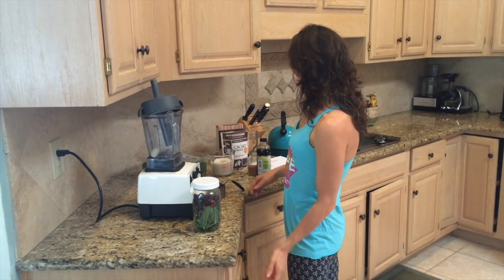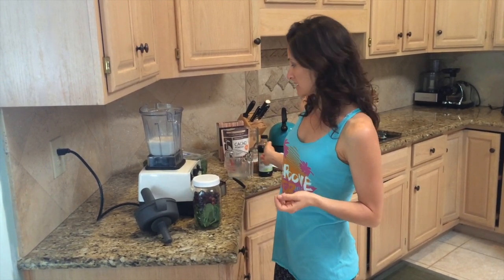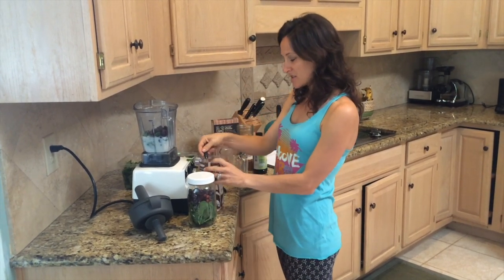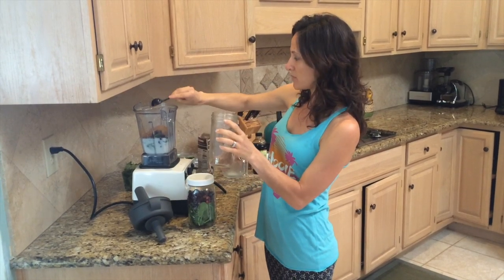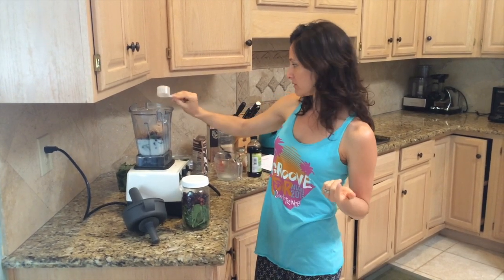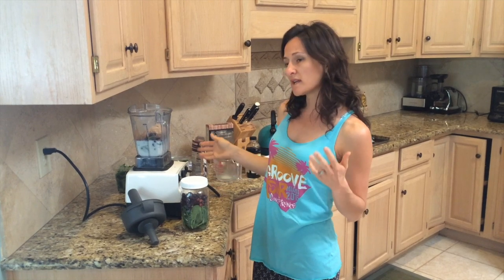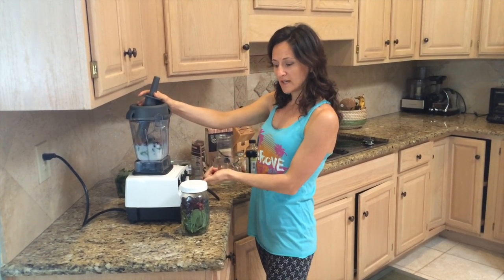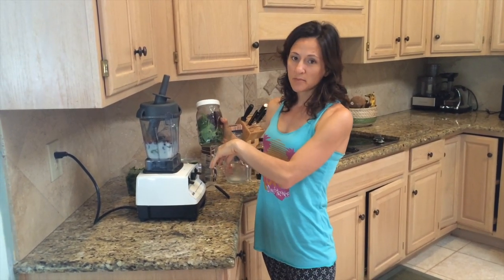Dance Trance Nutrition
This video is about Dance Trance Nutrition